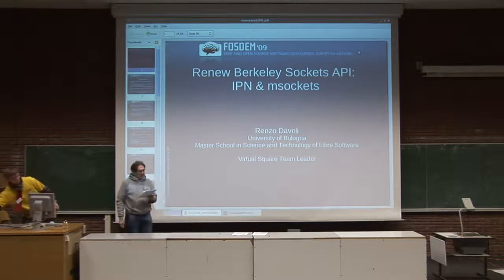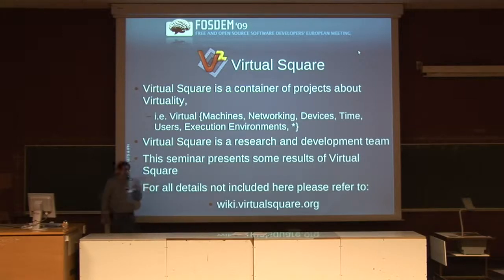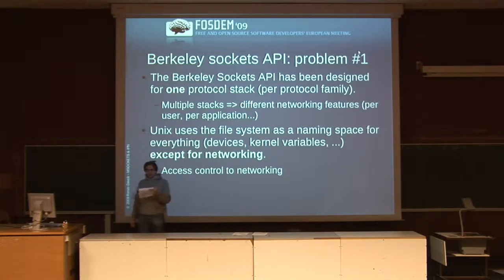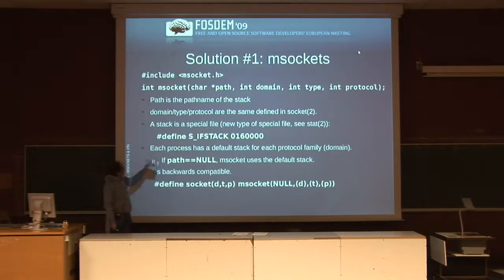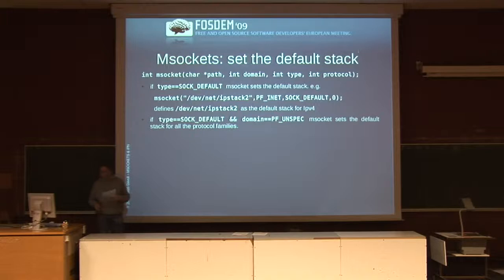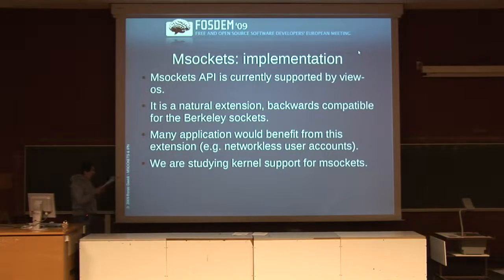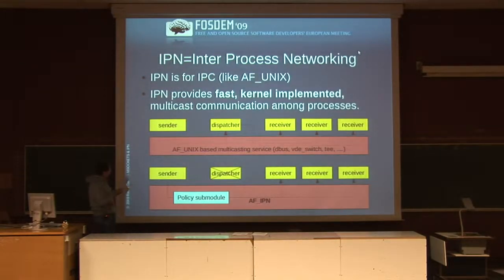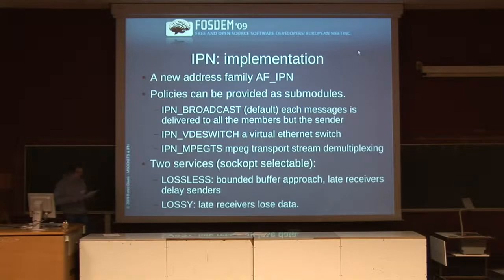FOSDEM 2009 - Renew Berkeley Sockets Api